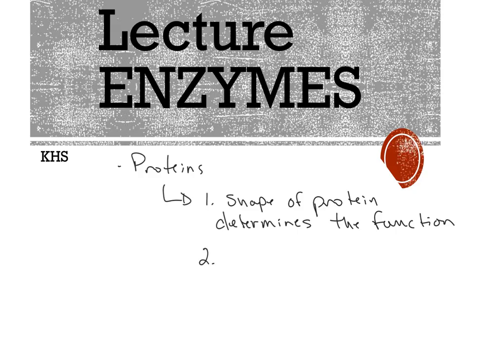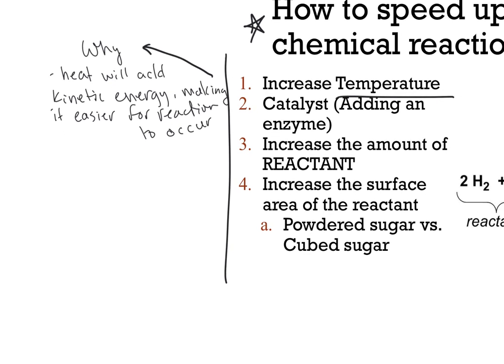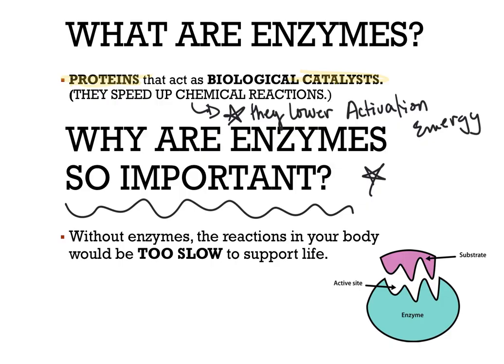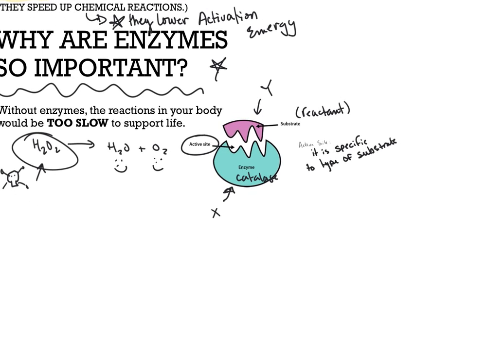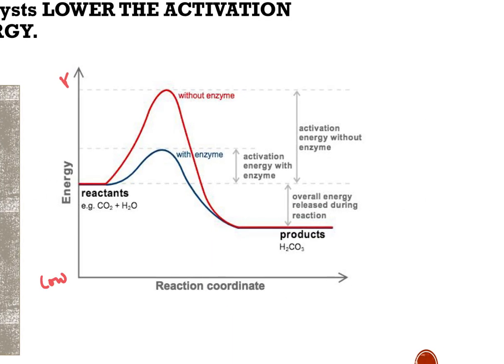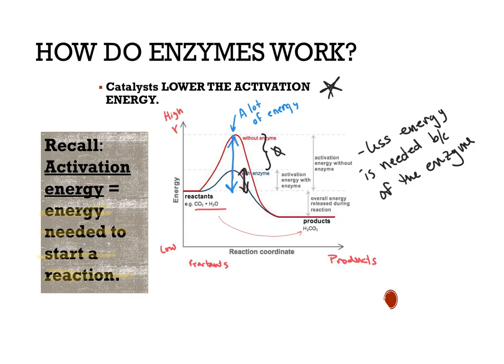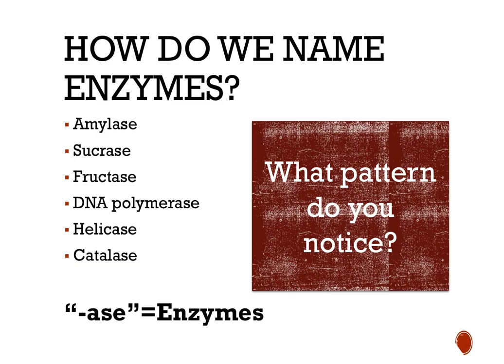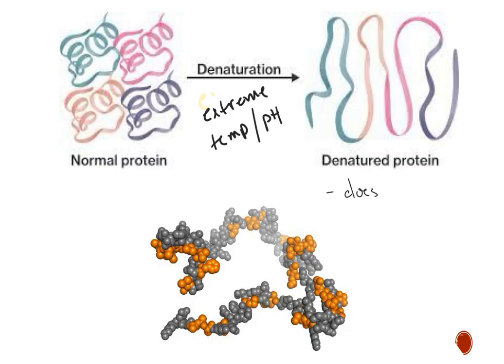Module 2 Lecture 2.4 Enzymes